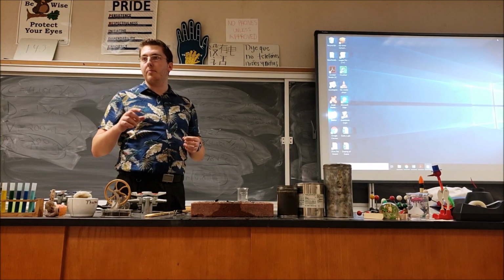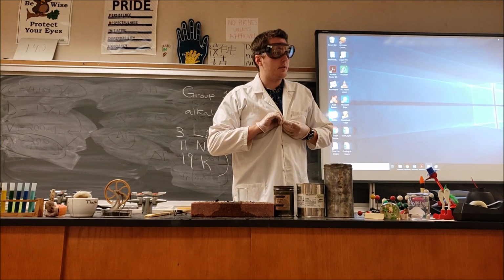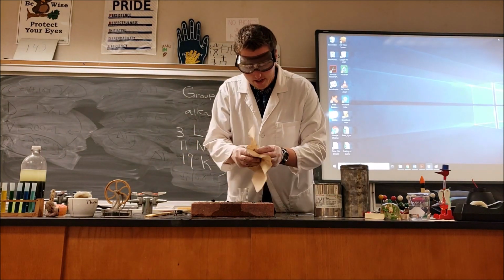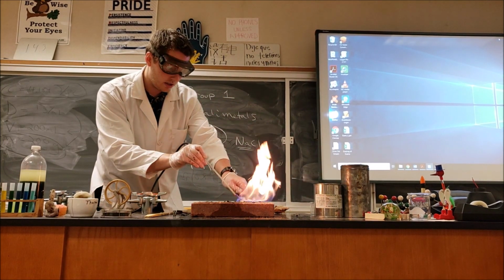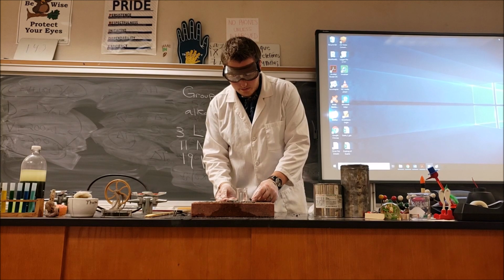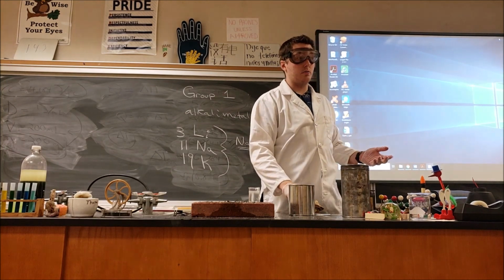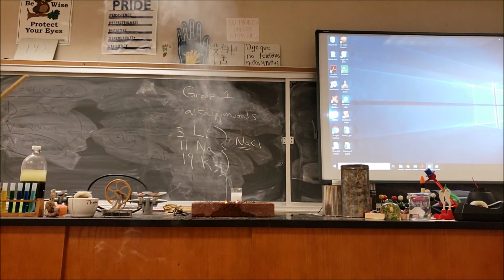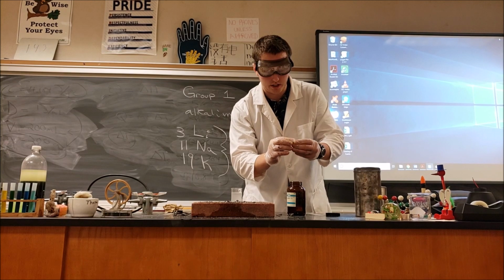How Can Metal Explode?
Periodic table organization of groups, alkali metals, chemical reactions, explosions, etc.